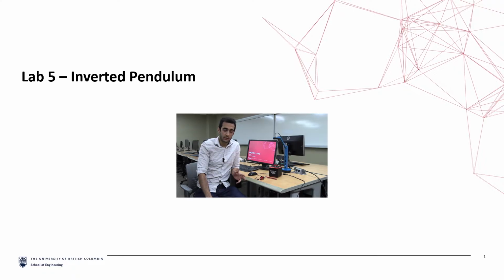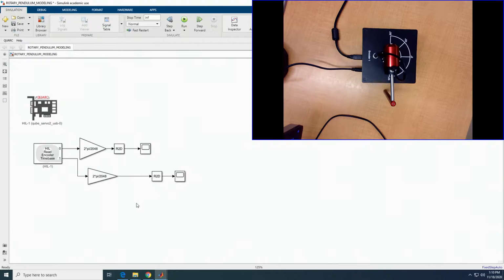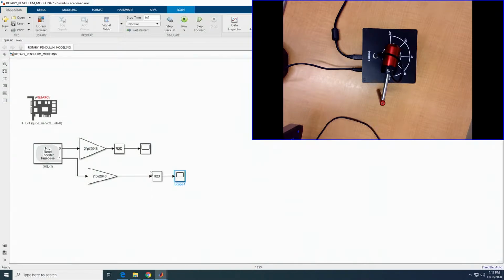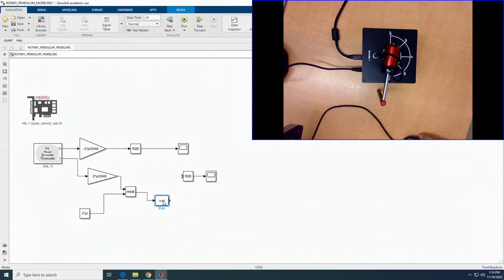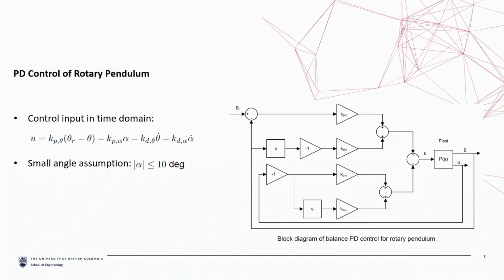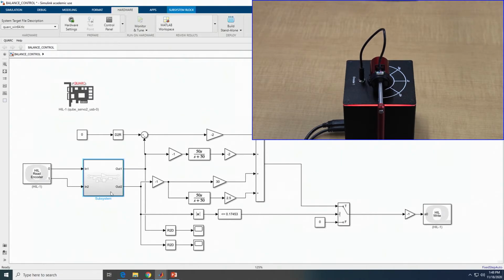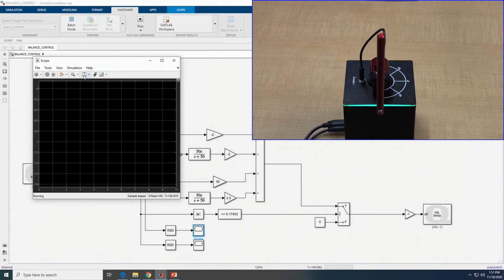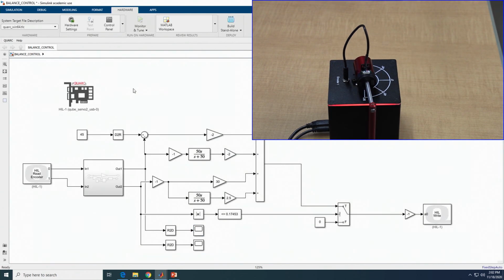ENGR 315 - Lab 5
Inverted Pendulum